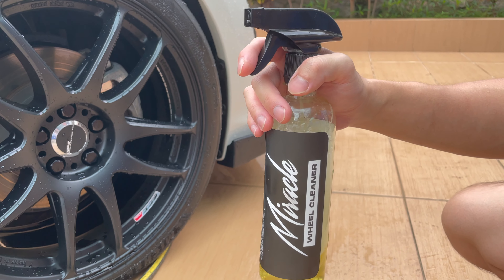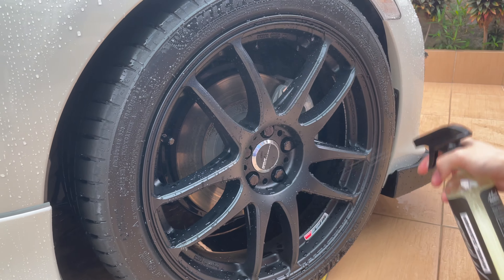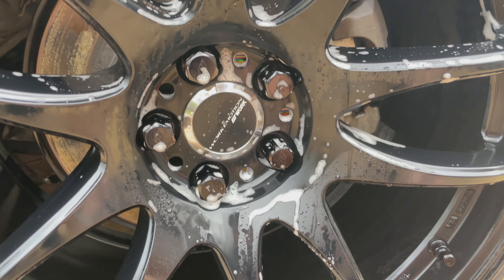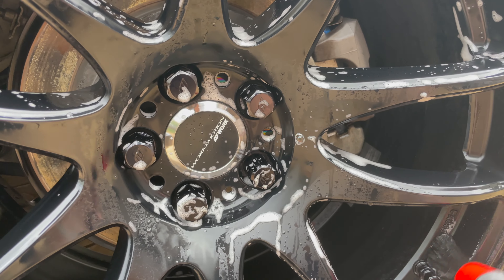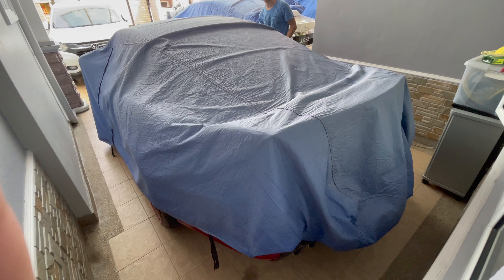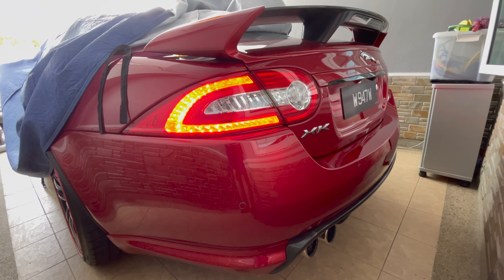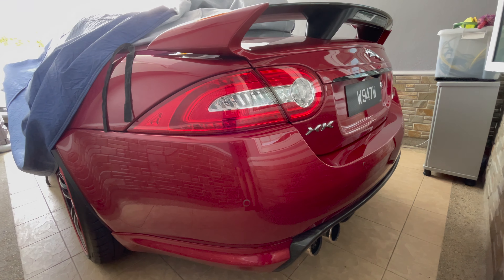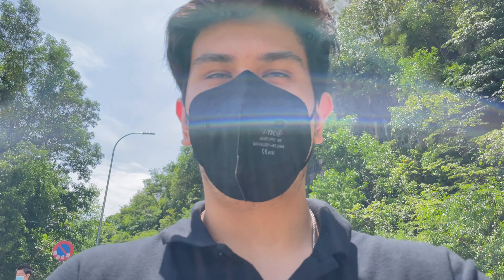The 86 Never looked so good!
It's always good to pamper your car once in a while. Can't stop looking at how good it looks after the Wash and polish.

If you're looking to detail your car, Micheal here is the person to go to.
Music creds: GrooveU & Room4space - See U Again (Original Mix)